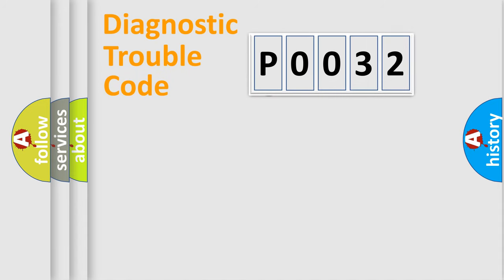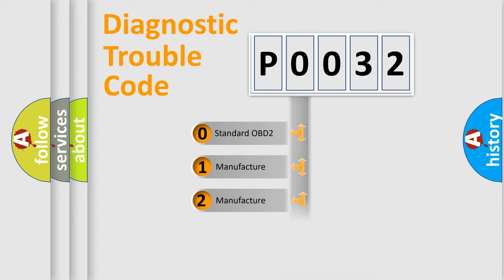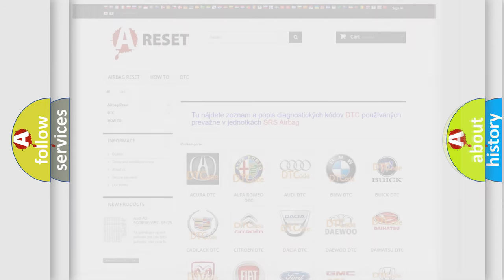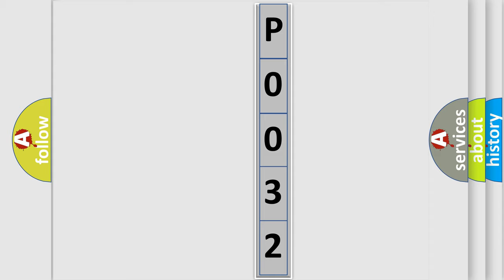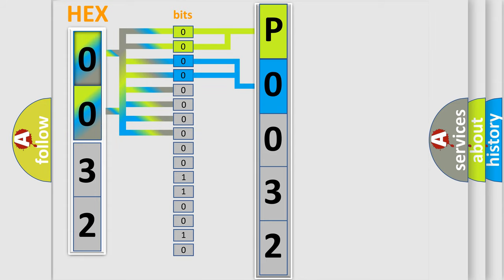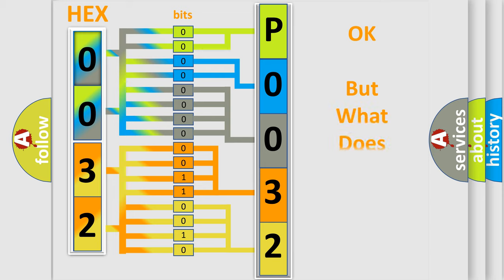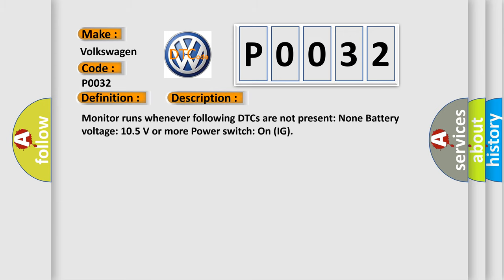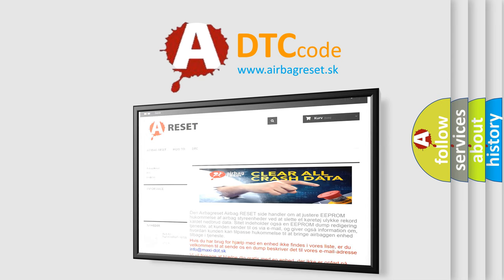DTC Volkswagen P0032 Short Explanation